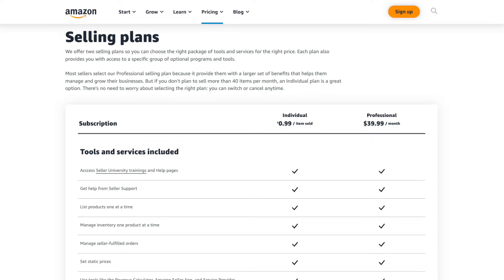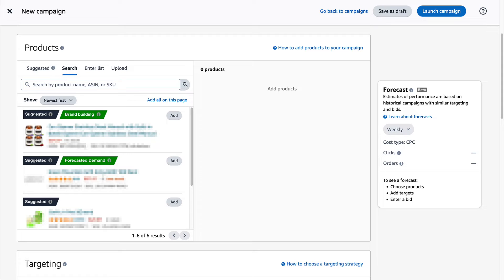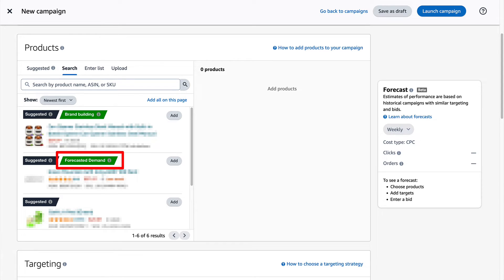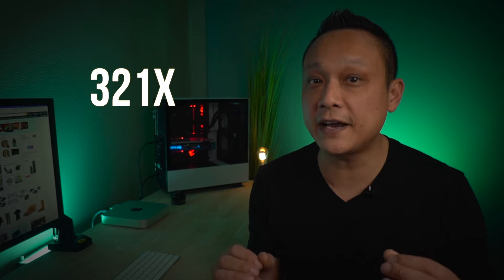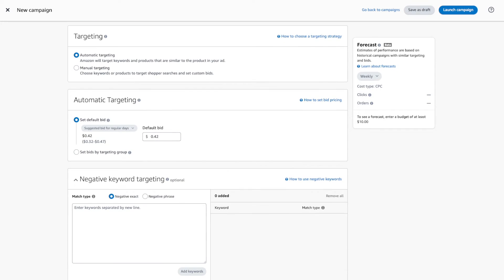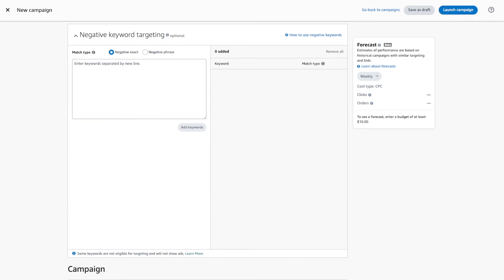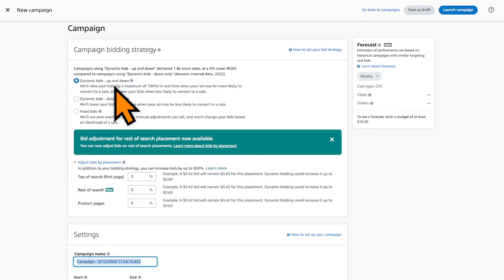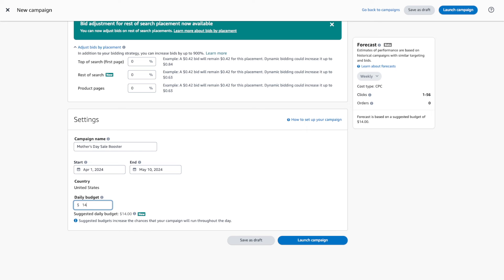5 Easy Steps to Properly Set Up Amazon PPC Campaigns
Set up PPC campaigns in just 1-click with preset campaigns that can generate up to a 29% increase in ad sales! Also, learn how to properly set up successful Amazon Sponsored Ads campaigns in 5 easy steps.

01:14 Step 1
05:35 Step 2
08:05 Step 3
08:54 Step 4
09:21 Step 5